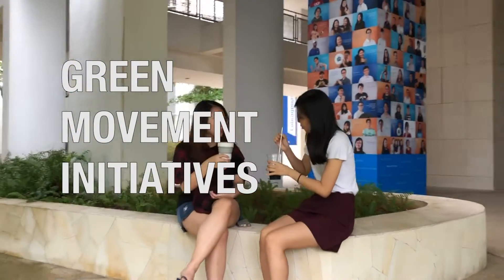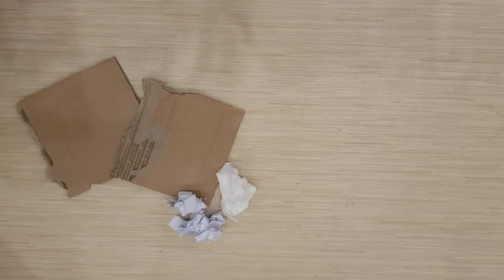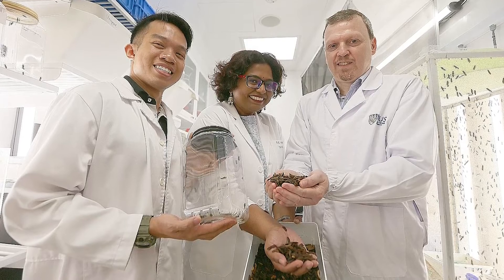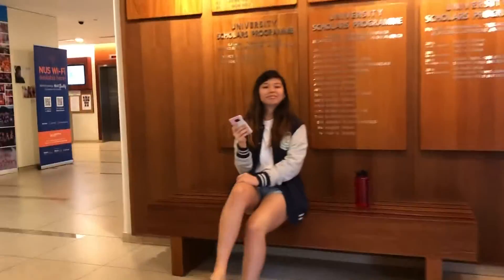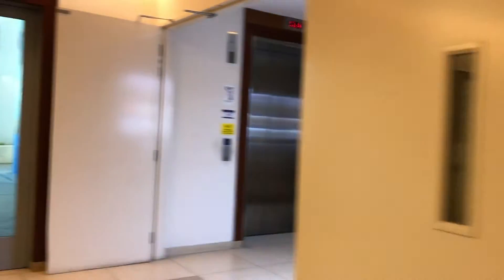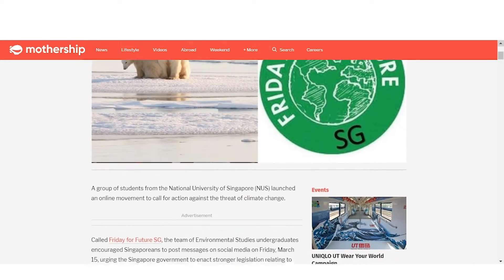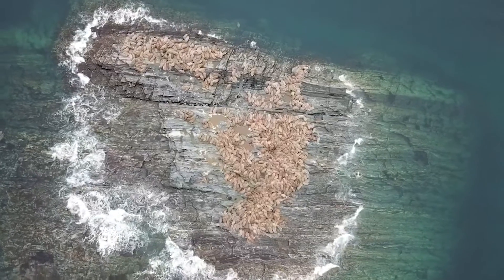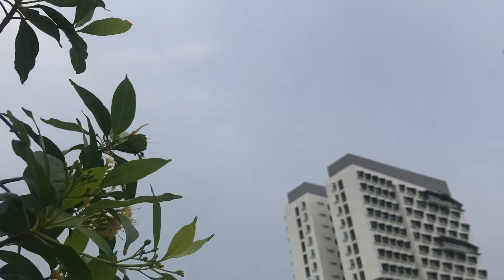[BNHIS2019] Team 1: Natural History Knowledge in Green Movement Efforts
This documentary short was created by a team of students as an assignment for the University Scholars Programme module ULS2208: Biodiversity and Natural History in Singapore:
Stella Soon Jia Yi
Teo Yang Hui Jadyn
Teoh Xin Yi
Victoria Tan Hui Sing